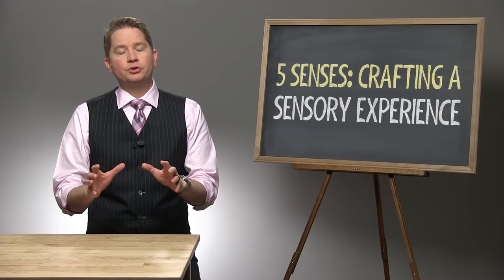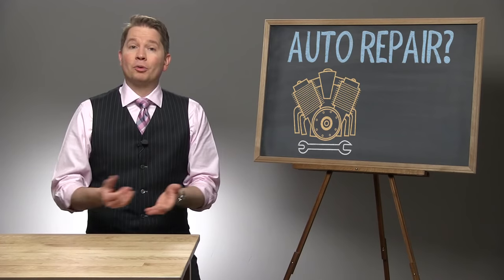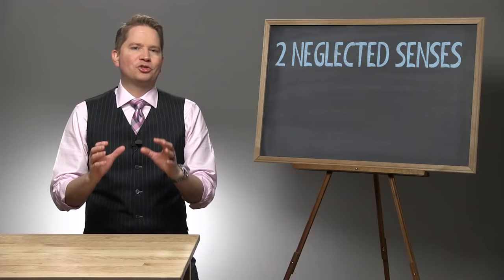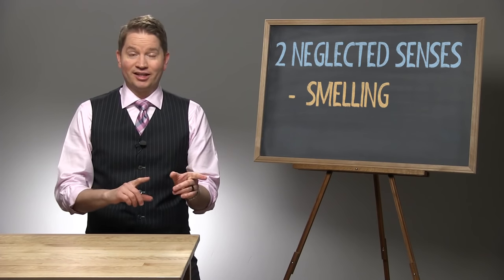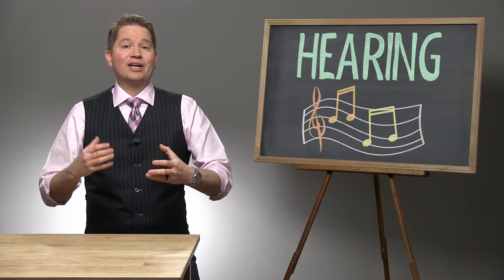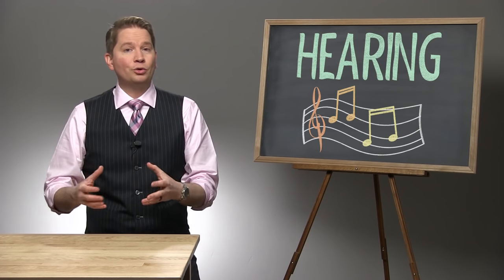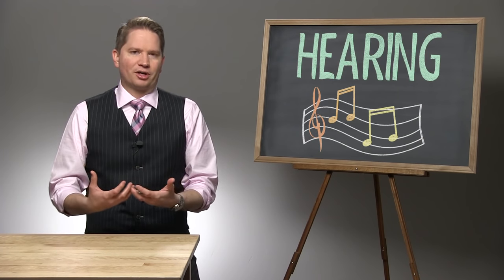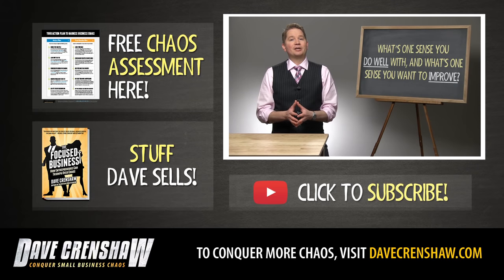Using Sound and Smell to Create a Customer Experience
How to use the five senses to craft a sensory experience in business
Light some candles. Put on a little smooth jazz. Offer some chocolate strawberries. No, you aren’t about to get romantic with your special somebody. You’re about to go on a hot date with improved Yelp reviews and customer retention.

Sometimes, online and consumer-facing businesses focus exclusively on visual stimuli. They keep their shops relatively organized and mopped, but their customer experience doesn’t appeal to all five senses.

How on Earth do you give customers a full sensory experience? Well, that’s what this video is all about! Time to take your relationships with customers to the next, albeit strictly professional, level.